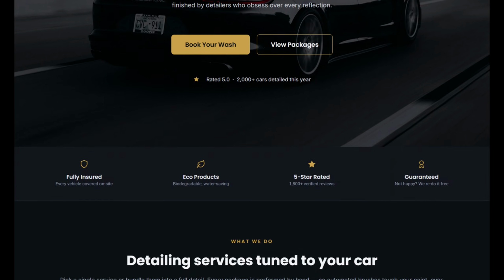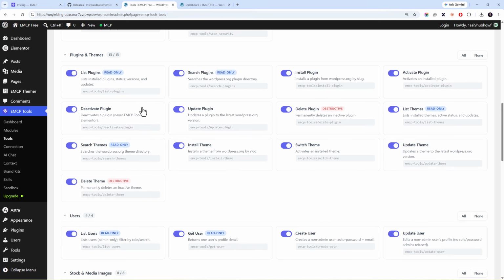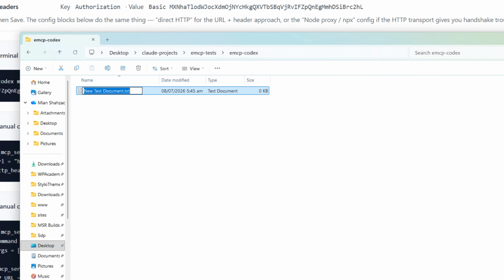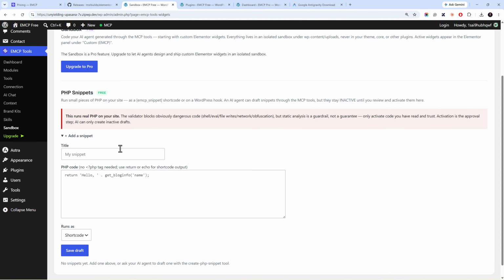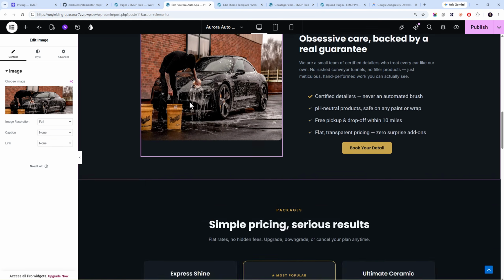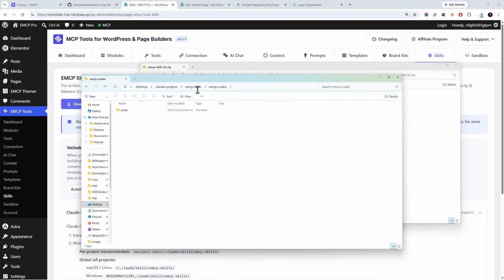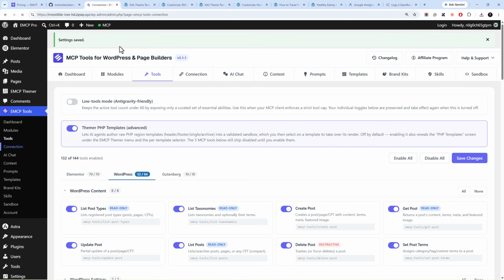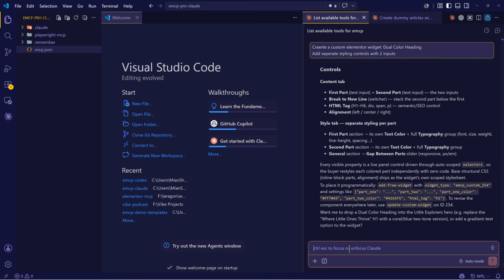Build a Full WordPress Site Without Touching Elementor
Build WordPress sites with AI. Elementor, Gutenberg, and MCP | Elementor MCP | WordPress MCP with Claude, Codex, Antigravity
| Create WordPress Websites with AI Agents

In this complete guide, you'll learn how AI agents like Claude, Cursor, Antigravity, and Codex can build WordPress pages, Elementor layouts, Gutenberg content, and custom theme templates for you — start to finish — using the EMCP Tools plugin and the Model Context Protocol (MCP).

This is the full 2+ Hour walkthrough for existing Elementor and WordPress users: connect your site to an AI agent, build a page by describing it, create custom archive and theme templates, work with Elementor widgets, and edit both Elementor and Gutenberg pages — all through natural language. If you build WordPress sites by hand today, this shows you what changes when an AI agent can do it with you.

⏱️ Chapters
0:00 — Intro: what AI + MCP means for WordPress
[02:15] — What is EMCP Tools
[05:55] — Installing EMCP Tools
[09:15] — Dashboard Overview
[12:32] — Modules
[15:17] — MCP Tools
[22:15] —Connecting to Claude Code & Claude Desktop
[34:48] — Connecting with Codex
[44:14] — Connecting to Antigravity
[49:50] — Site Context & Brand Kits
[53:40] — Sandbox / PHP Snippets
[59:32] — Affiliate Program / Earn Money with EMCP
[1:02:40] — Installing Pro Version
[1:03:33] — EMCP Themer / Build Full Website Theme
[1:16:55] — AI Chat in WordPress
[1:29:13] — Premium Prompts
[1:31:18] — Pro Skills
[1:40:15] — Custom PHP Templates for Themer
[2:02:50] — Custom Elementor Widget

🛠️ What EMCP Tools does
EMCP Tools connects your WordPress site to any MCP-compatible AI agent, exposing 130+ tools that let AI create and edit Elementor designs, Gutenberg blocks, pages, posts, media, theme templates, and more — safely, from inside your own site.

WordPress users, Elementor designers, web developers, and agencies who want to build and manage sites faster with AI.